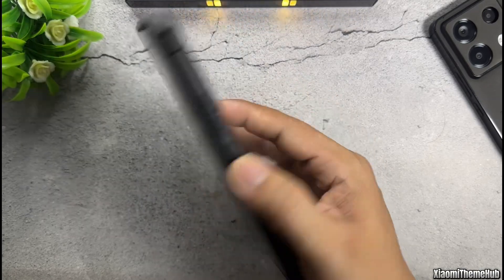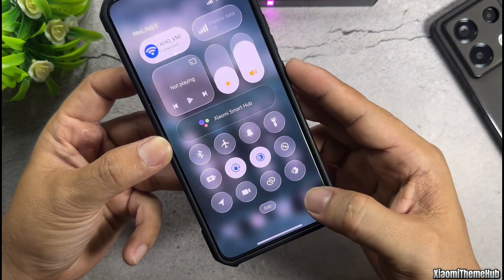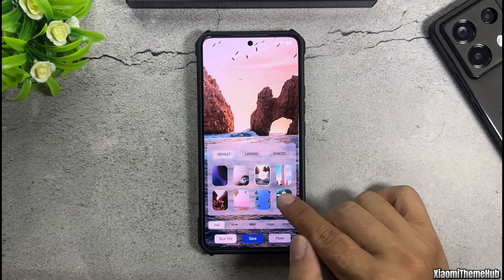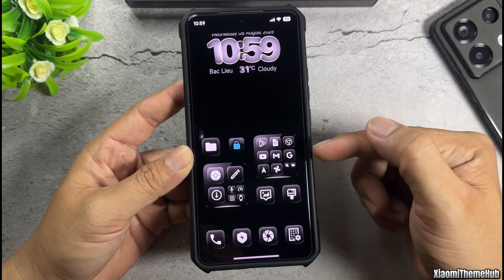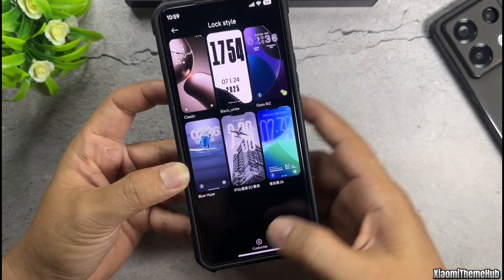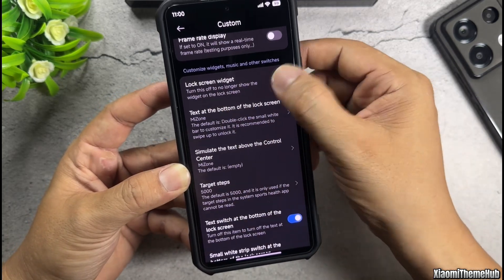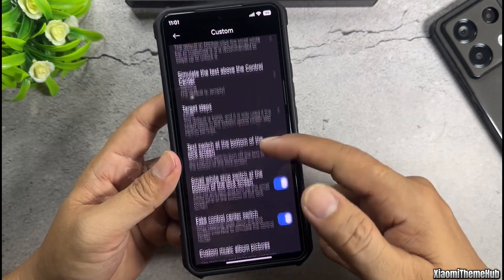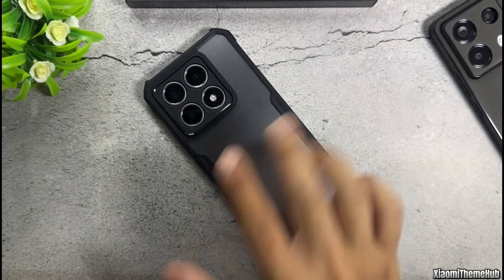Fully Transparent Theme For Xiaomi HyperOS 2 | Xiaomi Theme Hub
Experience a stunning clean look with this fully transparent theme designed for Xiaomi HyperOS 2! In this video, I’ll show you how to install and activate this amazing theme that features transparent control center, dock, and widgets—giving your phone a modern, sleek aesthetic. Works on most Xiaomi devices running HyperOS 2. Let’s customize your phone to the next level!
If you can’t find theme in Global store, try this (copy then paste in browser):